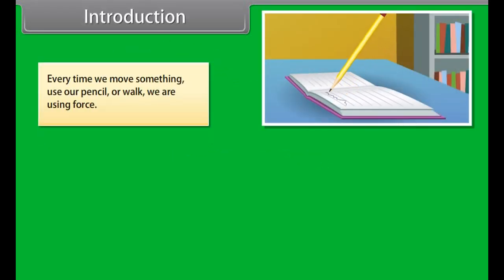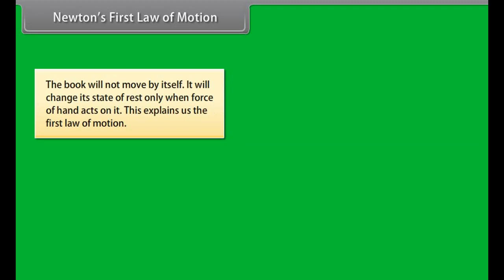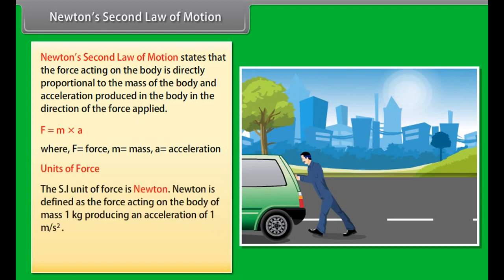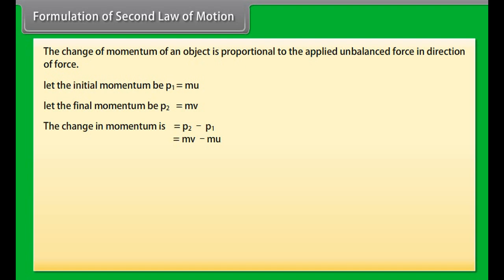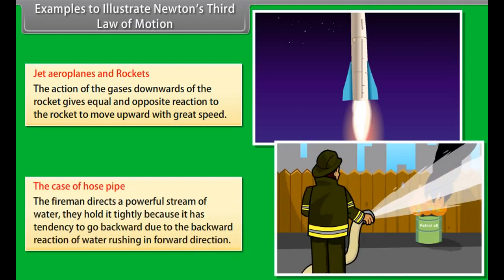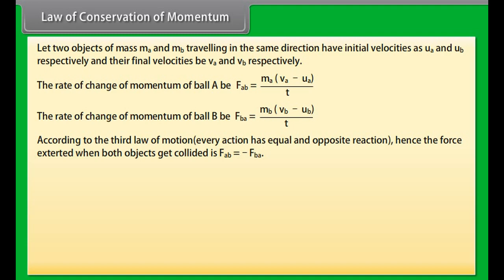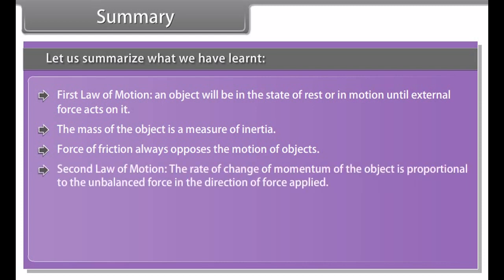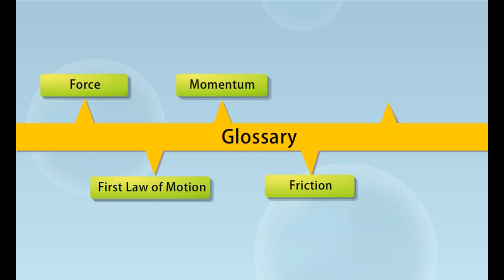Class 9 Science - Force and Laws of Motion | CBSE Board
Grade 9
Subject: Science Class 9
Lesson : Force and Laws of Motion

Sir Issac Newton was one of the greatest influential scientists of all time. He formulated the 3 laws of motion.

First law of motion: An object will continue to remain at rest or uniform motion unless acted upon by an external unbalanced force.

Newton's Second law states that the rate of change of momentum of an object is directly proportional to the unbalanced force in the direction of force. It defines the force.

Newton's third law of motion: For every action there is an equal and opposite reaction.It helps birds to fly. Wings exert a downward force on the air. The air also exerts an equal and opposite force which pushes the bird upwards. This action reaction combination helps birds to fly in the air. The video has a